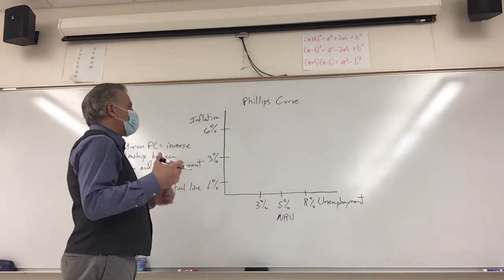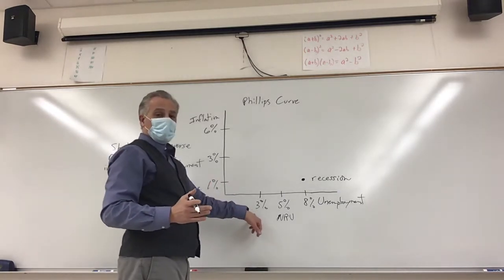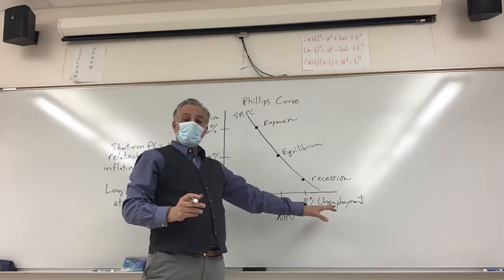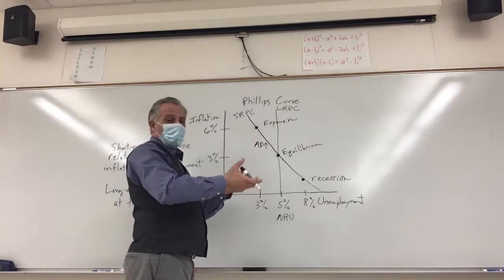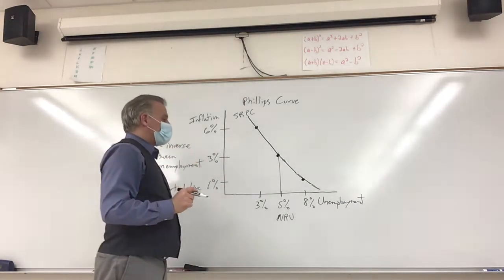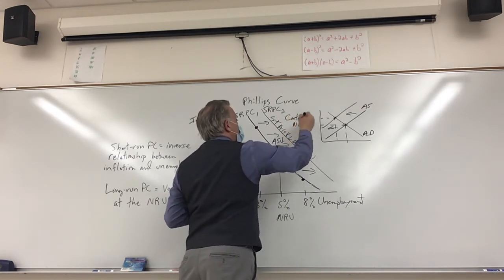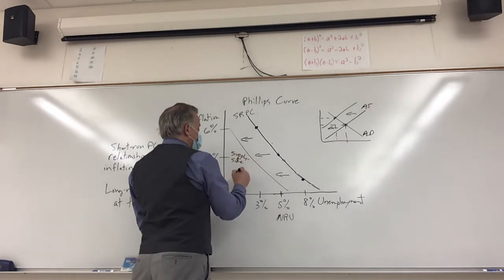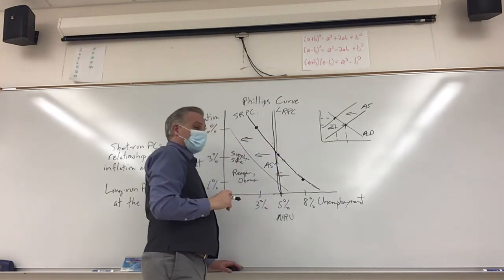Phillips Curve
What are the 4 different things that happen on the Phillips Curve in the short run